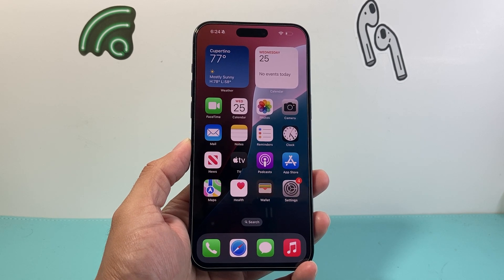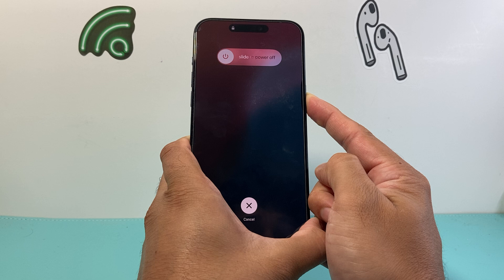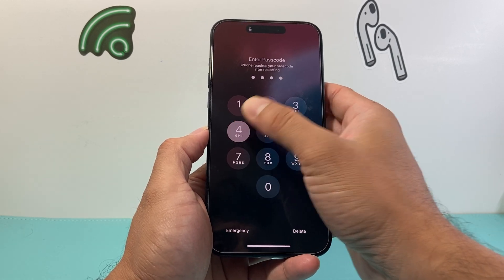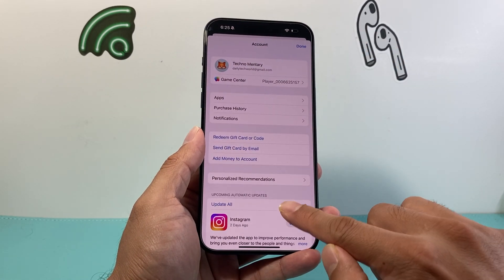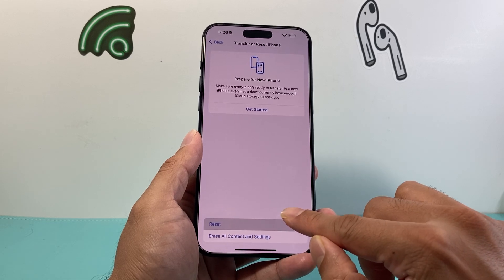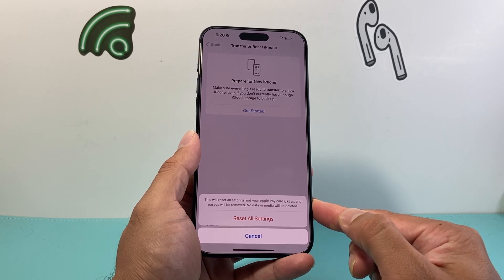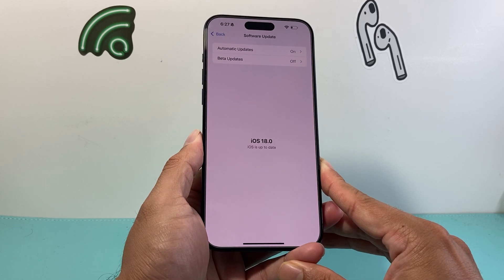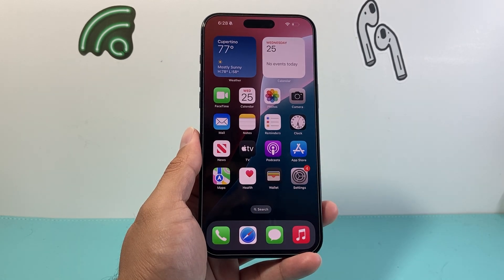How To Fix iPhone Flickers After iOS 18 Update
If you are experiencing any flickering or glitching on iPhone screen after iOS 18 update, you can follow these steps to fix it!